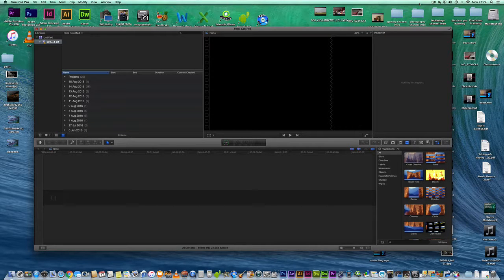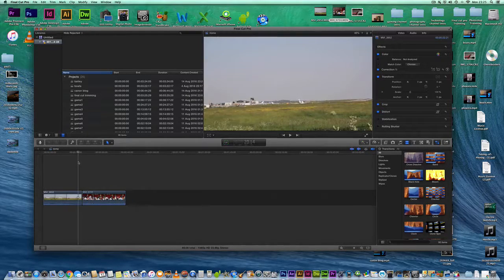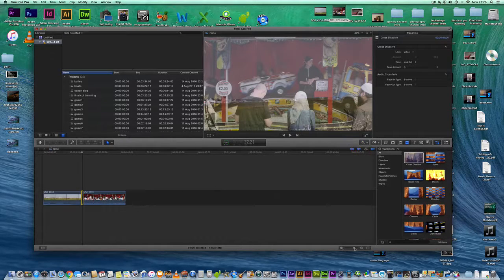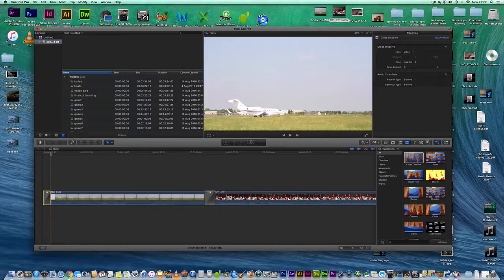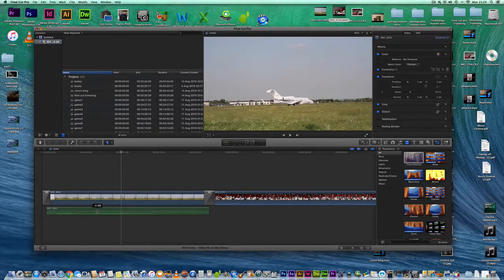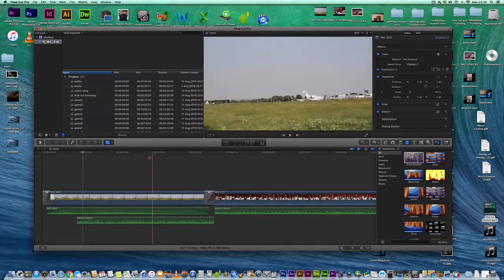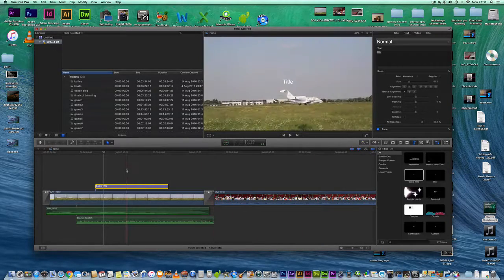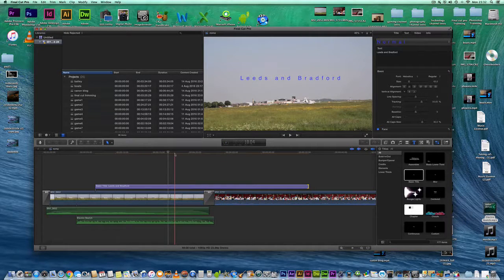How To: final cut pro X for beginners how to start from scratch video editing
Motion graphics set the scene in the latest release of Final Cut Pro. Create stunning 3D titles in just a few clicks. Adjust the look, lighting, animation and more with simple controls that generate studio-quality titles. Colour grade with multiple scopes, easily apply custom masks and save custom effects for quick access later. You can do it all on a wider range of video, because Final Cut Pro adds support for the latest pro formats from Panasonic and Sony and features incredible GPU acceleration for RED RAW footage.